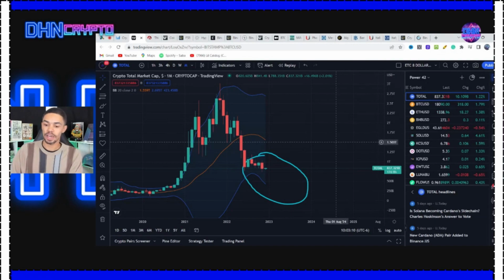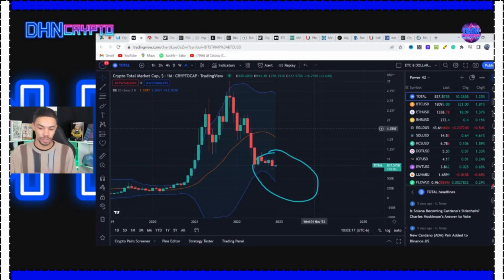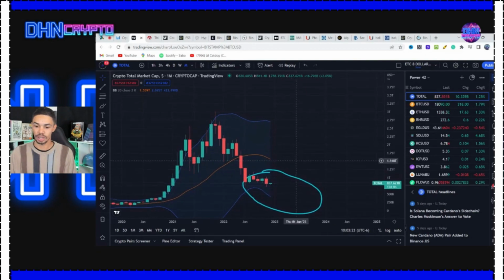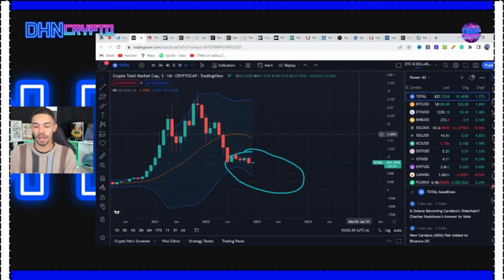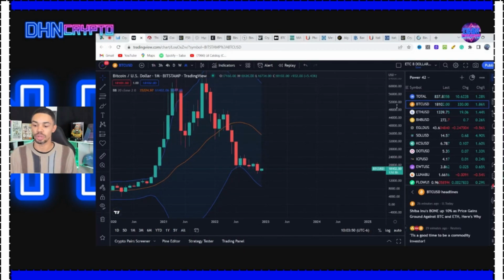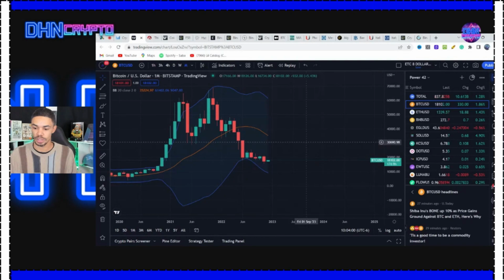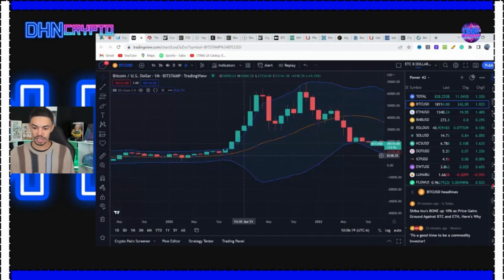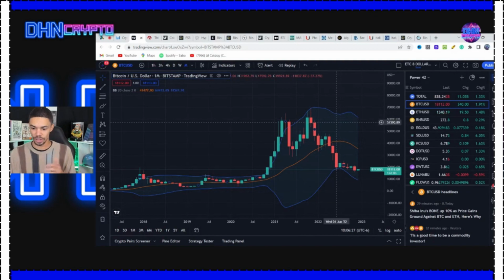This BTC Chart Shows We're Not Out of The Woods Yet - Be Prepared!